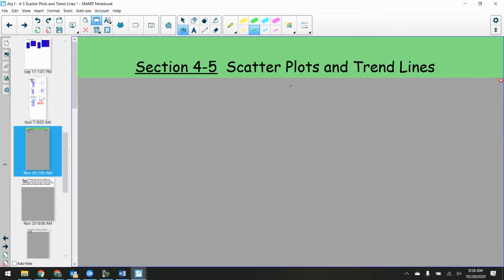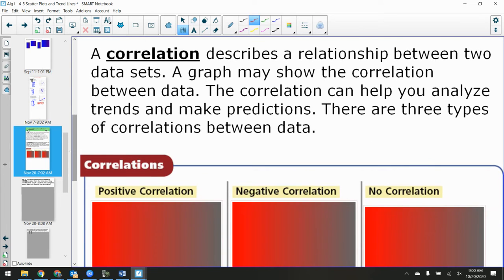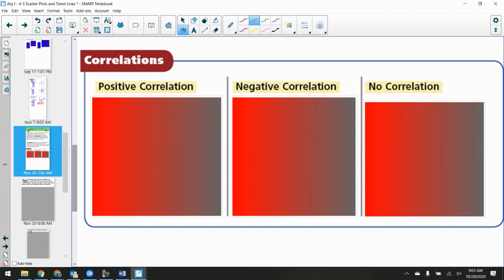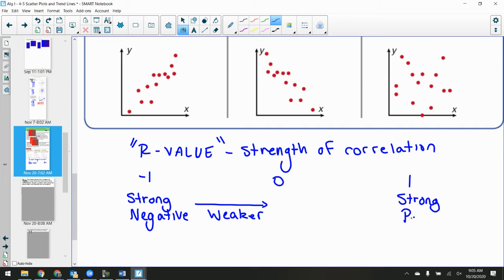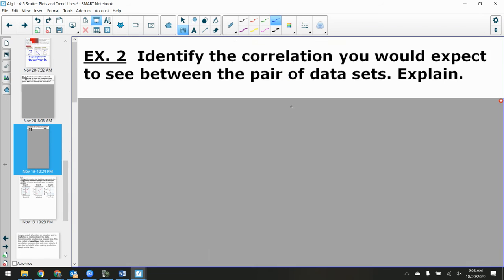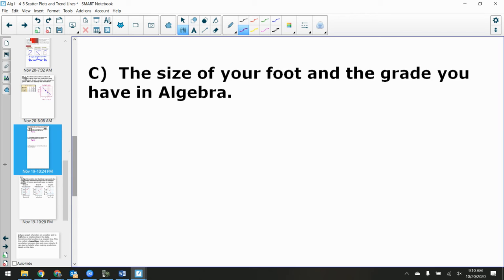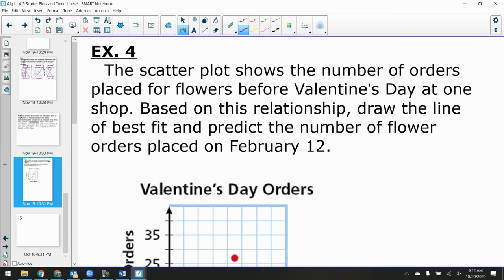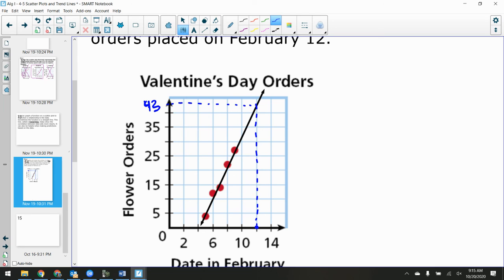Algebra 1: Section 4-5: 10-20-20